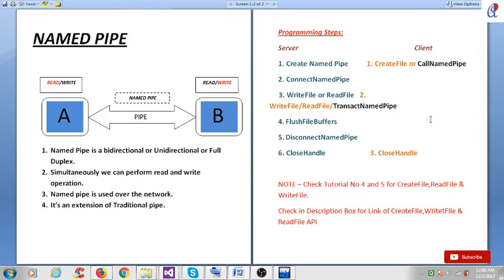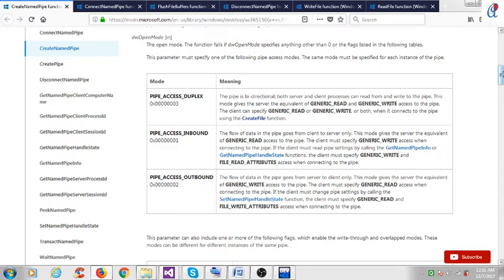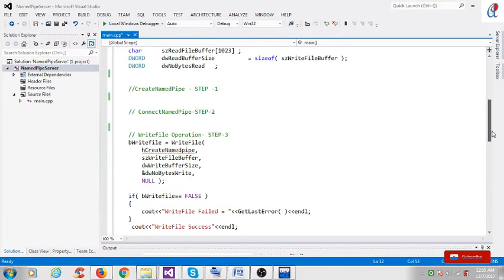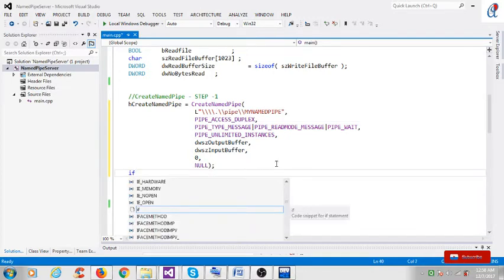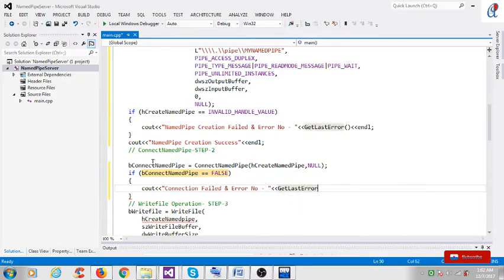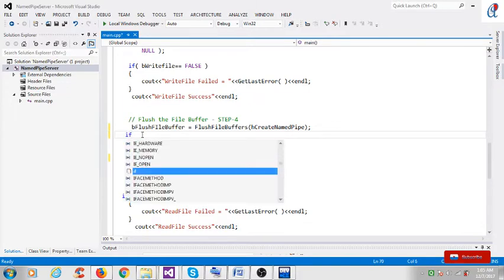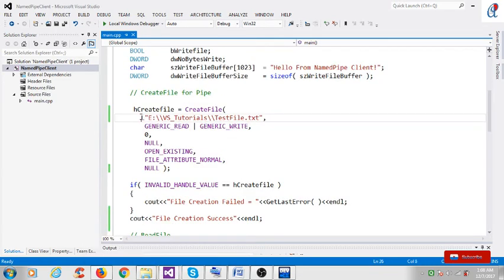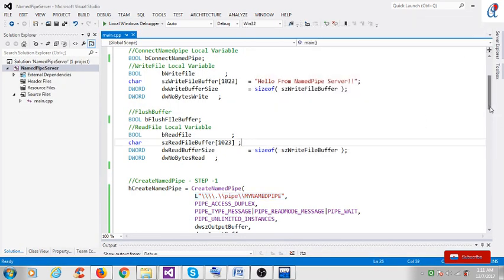16.CreateNamedPipe in IPC - Windows System Programming in C/C++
In This Tutorial, I have explained How to Create Named Pipe in IPC.
Before Watching this video, You Check tutorial No 4 and 5 of How to createfile ,ReadFIle and WriteFile API.Beacuse I Have used that API in this Tutorials.

I have used following API
1.CreateNamedPipe
2.ConnectNamedPipe.
3.FlushFIleBuffers
4.ReadFIle
5.WriteFile
6.DisconnectNamedPipe
7.CloseHandle.
8.CreateFile

Below is Programming Steps for Server Side
1.CreateNamedPipe
2.ConnectNamedPipe.
3.WriteFile
4.FlushFIleBuffers
5.ReadFIle
6.DisconnectNamedPipe
7.CloseHandle.

Below is Programming Steps for Server Client Side
1.CreateFIle,
2.ReadFIle
3.WriteFIle
4.CloseHandle.

Note - All the Reference has been taken from msdn.

Regards:
asystemprogramming channel